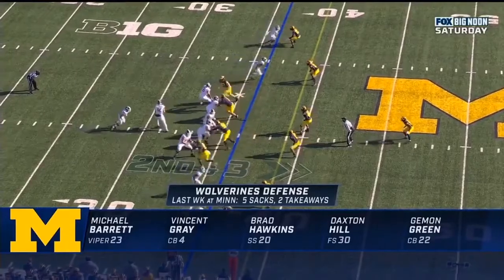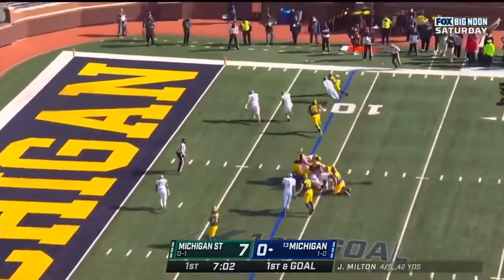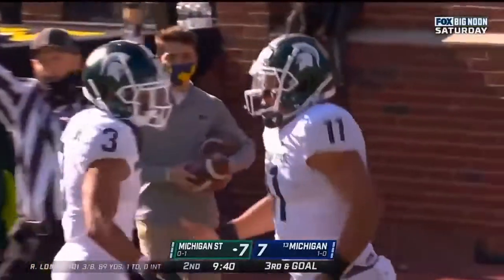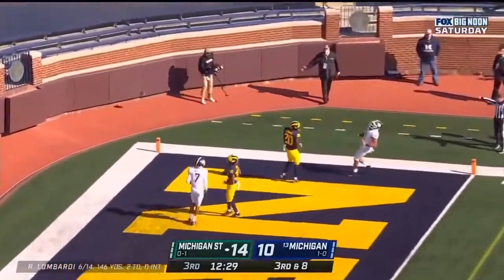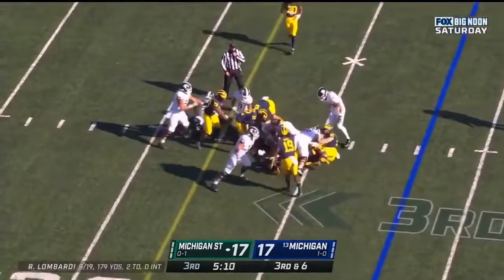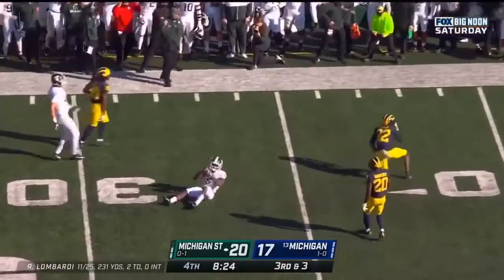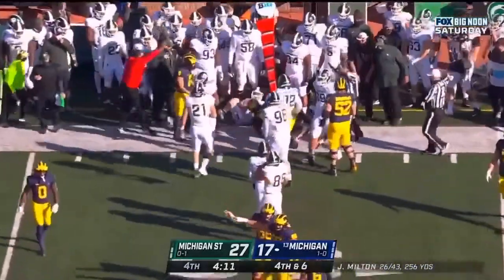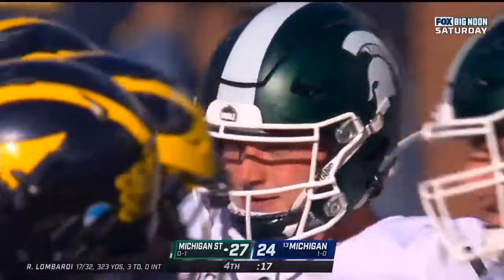Michigan State vs #13 Michigan Highlights ~ 2020 Highlights